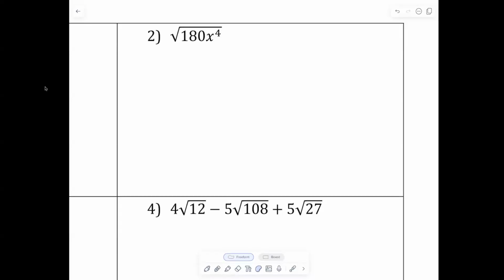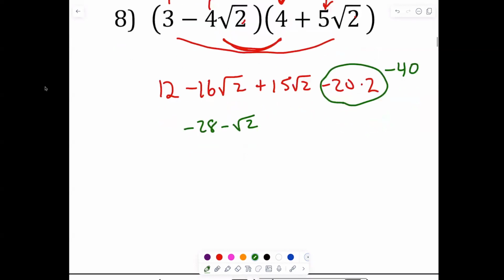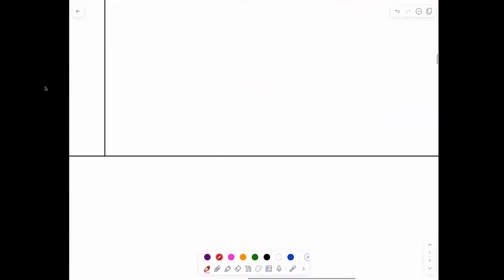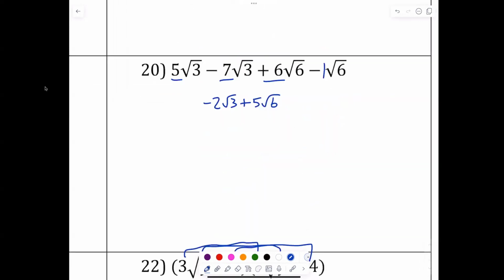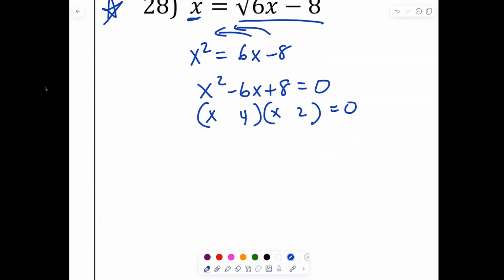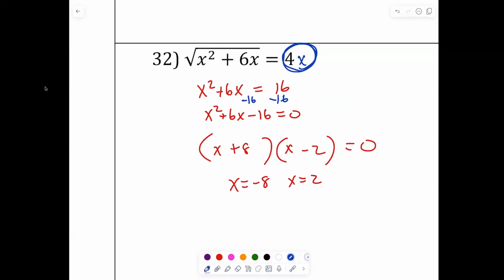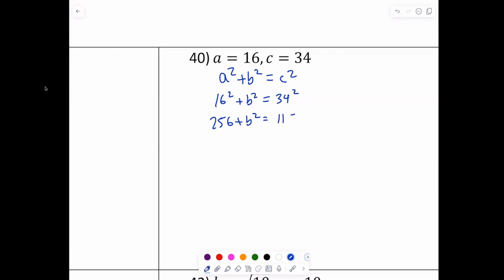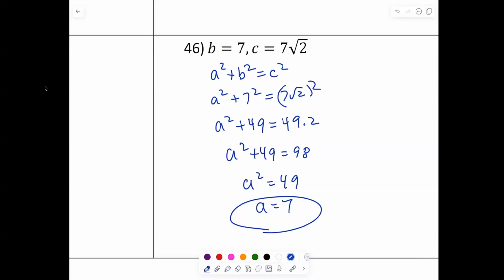Algebra 1 Chapter 10 radical review evens